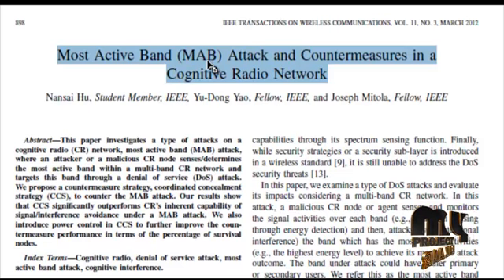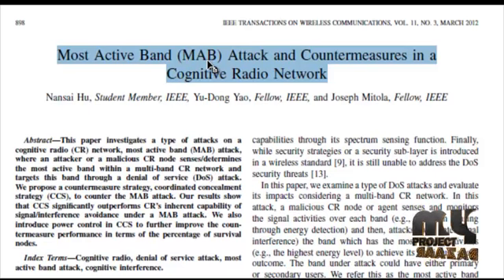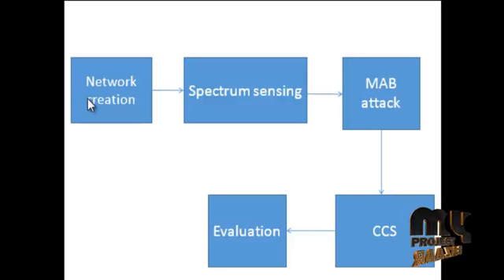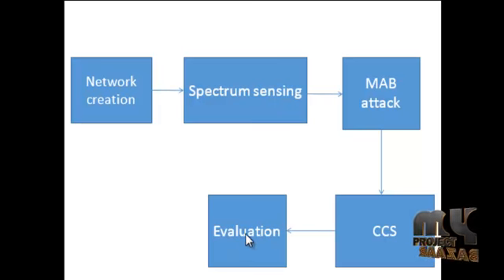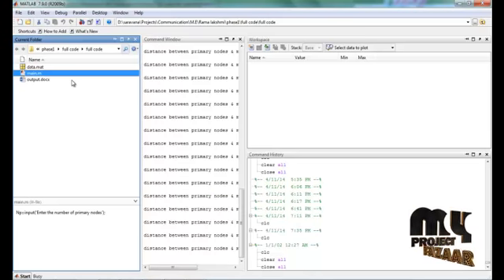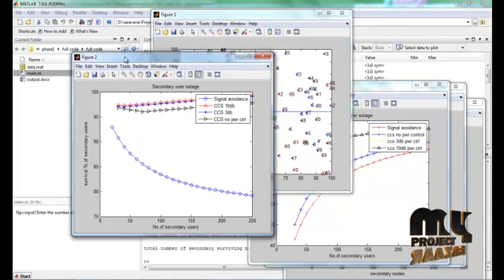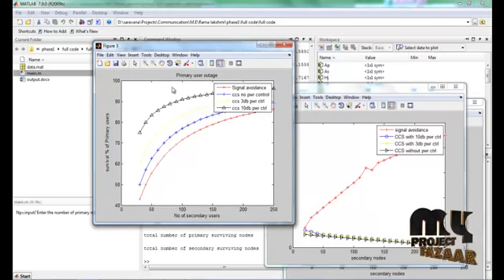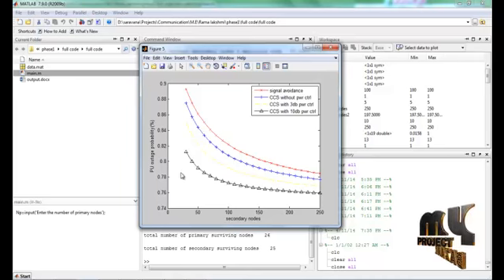Final Year Projects | Most Active Band (MAB) Attack and Countermeasures